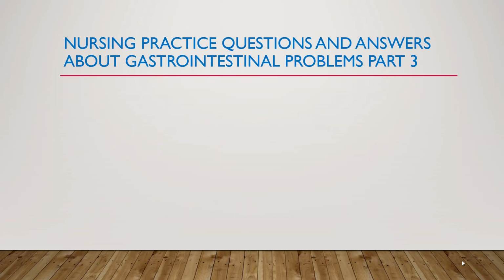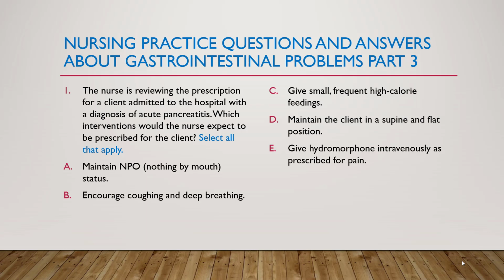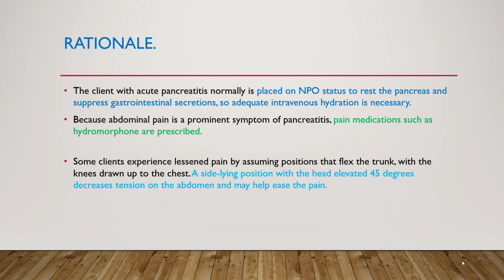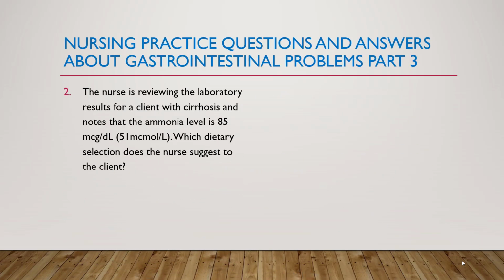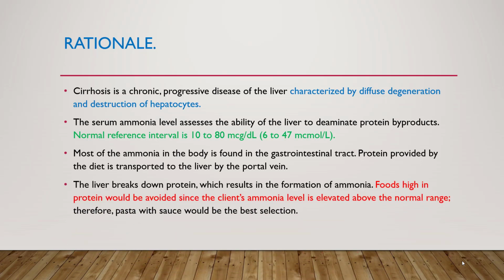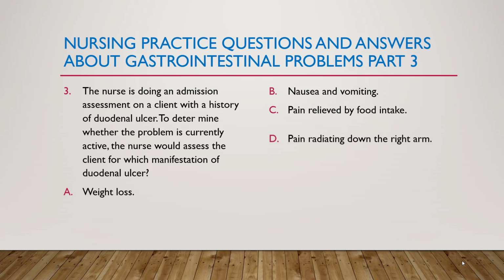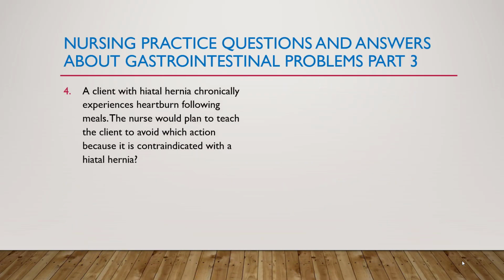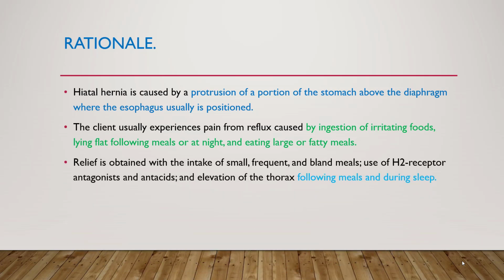NURSING PRACTICE QUESTIONS AND ANSWERS ABOUT GASTROINTESTINAL PROBLEMS PART 3